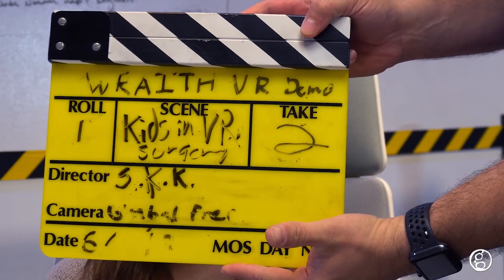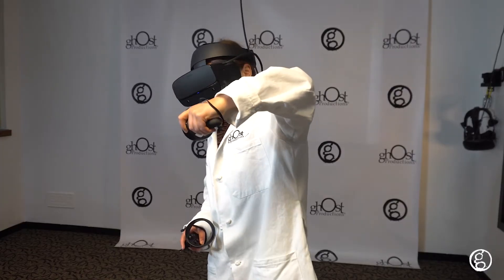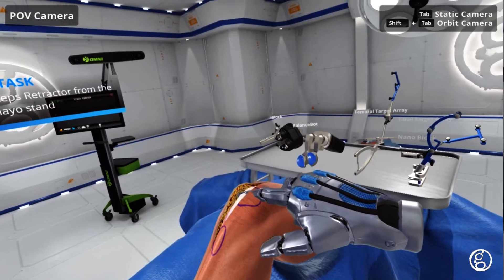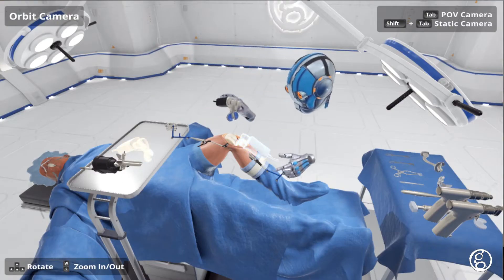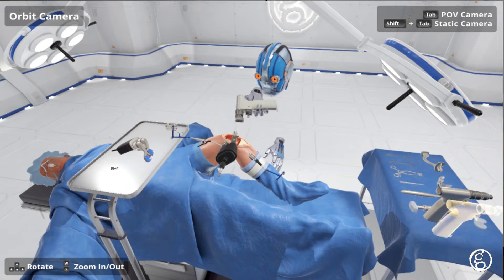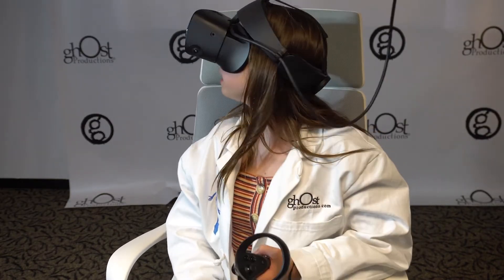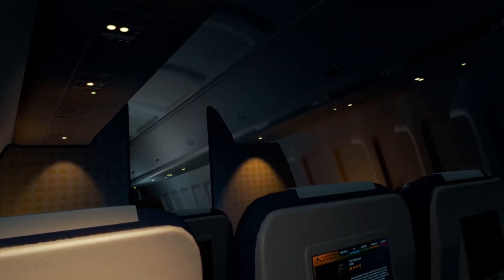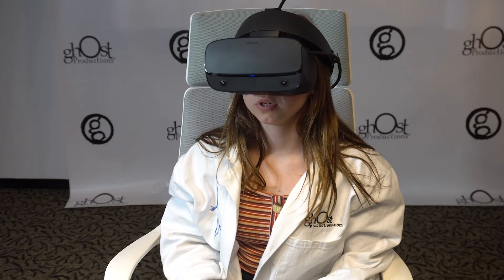Ghost Productions - Kids Perform VR Knee Surgery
Can a medical VR training program teach kids how to perform knee surgery? Let's find out by putting them in the Wraith VR surgical simulator at Ghost Productions.